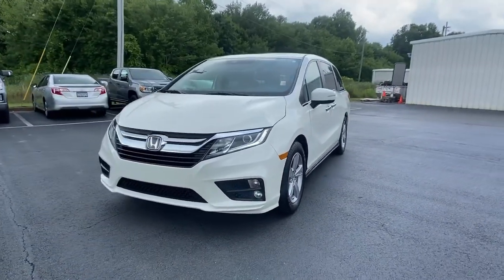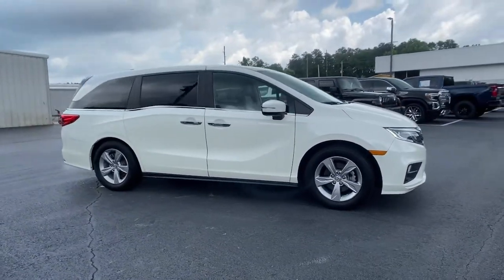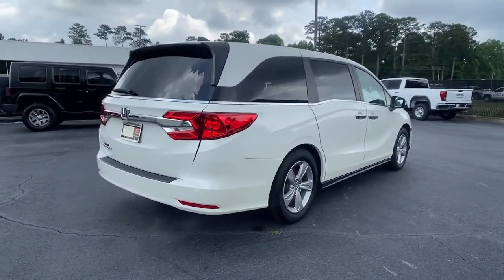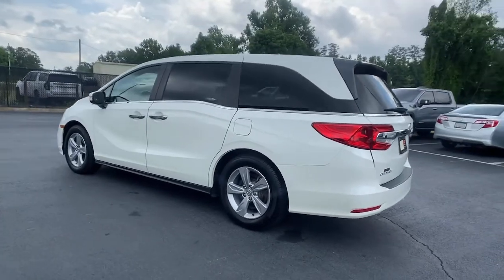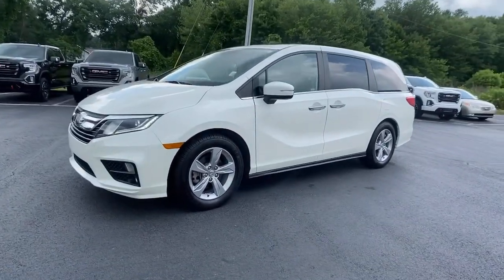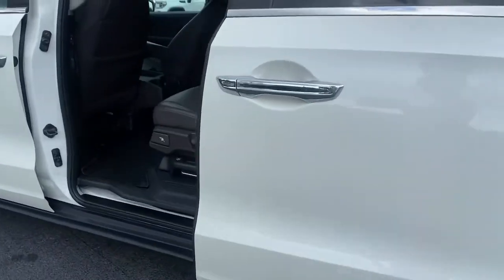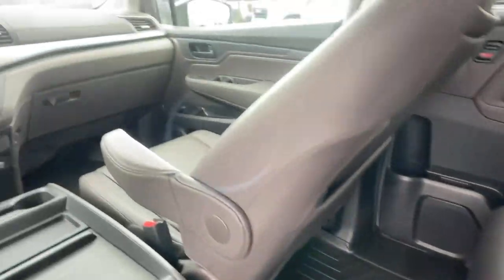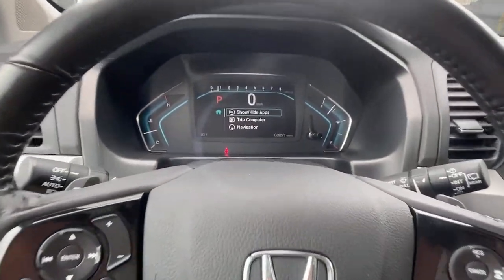2018 Honda Odyssey Carrollton, Franklin, Atlanta, Marietta, Newnan, GA B783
White Diamond Pearl Used 2018 Honda Odyssey available in Carrollton, Georgia at John Thornton Cadillac Buick GMC. Servicing the Franklin, Atlanta, Marietta, Newnan, GA.

Recent Arrival! CLEAN CARFAX NO ACCIDENTS REPORTED, ONE OWNER, REAR BACK UP CAMERA, BLUETOOTH HANDS FREE CELL PHONE, NAVIGATION/GPS, THIRD ROW SEATING, DEALERSHIP INSPECTED, HEATED LEATHER SEATS, POWER AND MEMORY SEATING, LOCAL TRADE, PLEASE CALL TODAY!!!. Thank you for considering this beautiful 2018 Honda Odyssey EX-L finished in stunning White Diamond Pearl with Gray w/Leather Seat Trim.brbrbr19/28 City/Highway MPGbrbrbrWe are your premier Carrollton, GA Cadillac dealership. John Thornton Cadillac Inc. Is family owned, and it is our goal to provide you with an excellent purchase and ownership experience. We also proudly serve Douglasville Cadillac customers. Whether you're searching for a new or used car near Douglasville or Bremen, researching financing options, or looking for a quick quote on a car, truck, or SUV, the friendly, yet professional staff at our Carrollton Cadillac dealership is ready to provide you with all the help you need. We are proud to serve Bremen Cadillac customers. We have served as your premier Cadillac dealer for the entire West Georgia area for over 45 years.brbrAwards:br * 2018 KBB.com Best Buy Awards * 2018 KBB.com 10 Most Awarded Cars * 2018 KBB.com 10 Favorite New-for-2018 Cars * 2018 KBB.com 10 Most Affordable 3-Row Vehicles * 2018 KBB.com Best Family Cars * 2018 KBB.com 5-Year Cost to Own Awards * 2018 KBB.com Best Resale Value Awards * 2018 KBB.com Brand Image Awards * 2018 KBB.com 10 Most Awarded BrandsbrKelley Blue Book Brand Image Awards are based on the Brand Watch(tm) study from Kelley Blue Book Market Intelligence. Award calculated among non-luxury shoppers.  Kelley Blue Book is a registered trademark of Kelley Blue Book Co., Inc.